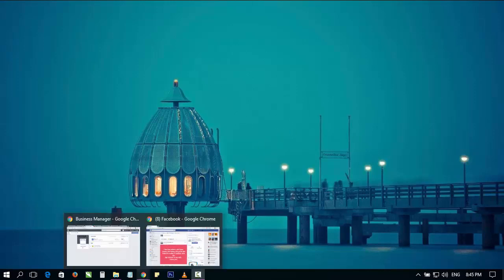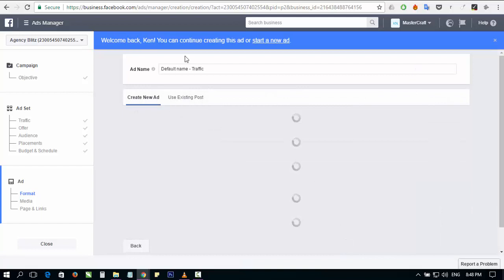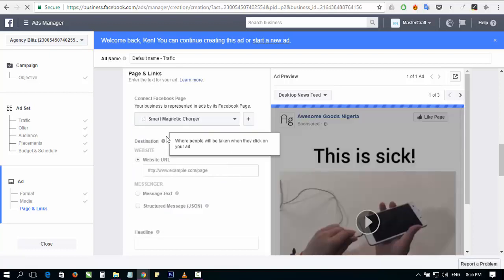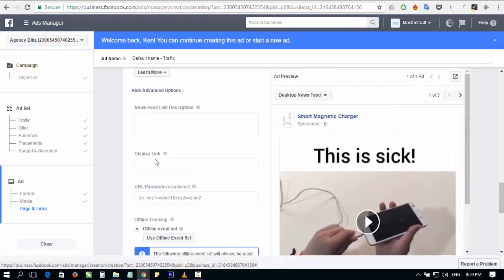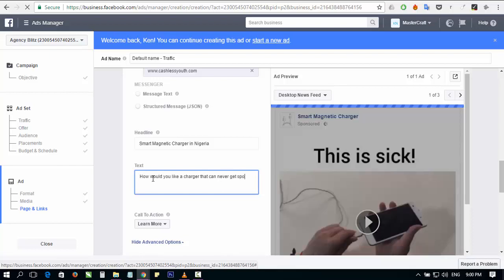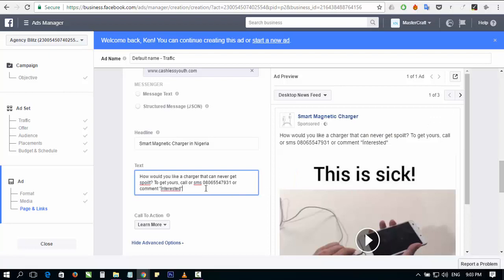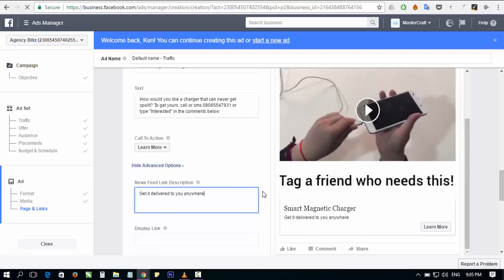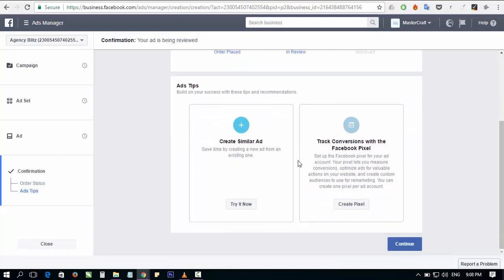Facebook Ads Beginner Friendly Setup Part 3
If you're new to the channel, welcome - I'm Ken.

Note any earnings shown are due to hard work and are not necessarily going to be the same across all individuals.